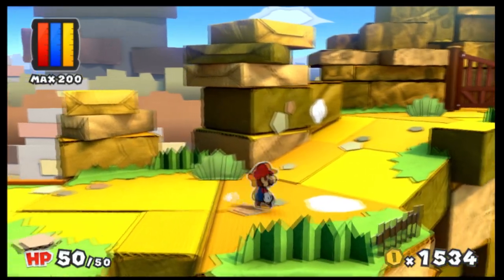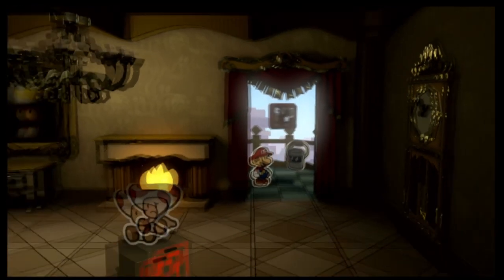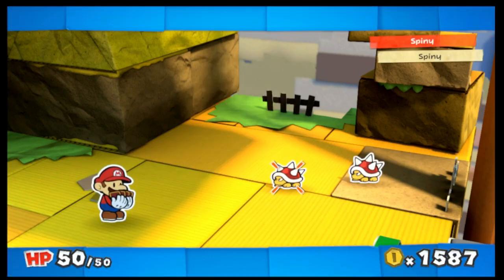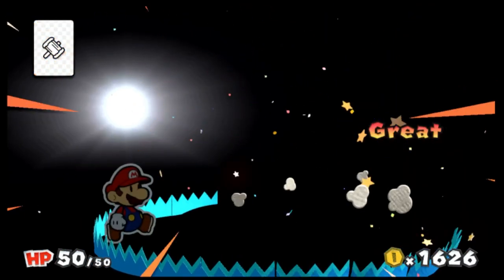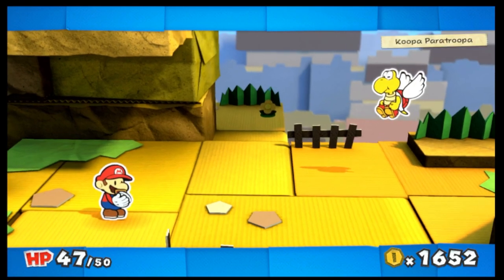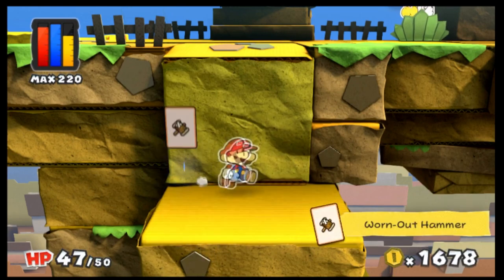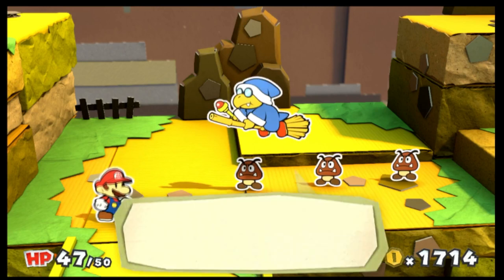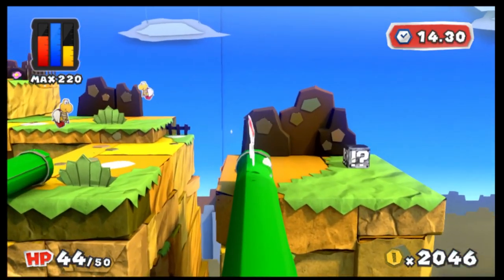Mario the Mountain Climber - Paper Mario: Color Splash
This video is intended for a general audience. It may contain coarse language.

I wanted to make an unfurl joke in the title, but something about un-fur-eal felt more like a fur joke than anything else... so I'll put that scrapped idea here in the description instead to fill up space. Other than that, mountain climbing!

Intro & Outro Music: Paper Mario: The Thousand-Year Door - Main Theme Remix
Remixed by: Noteblock
Original composers: Yoshito Hirano, Yuka Tsujiyoko